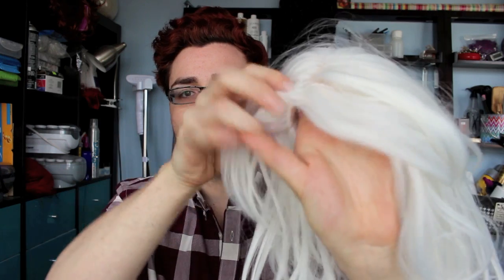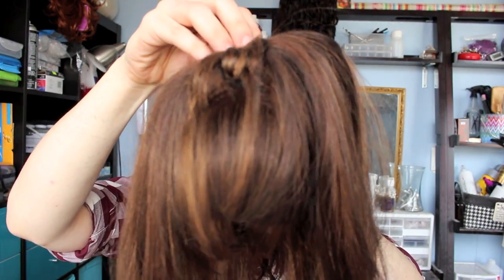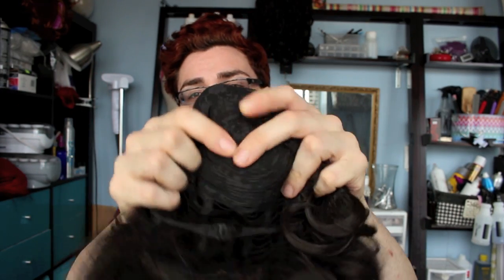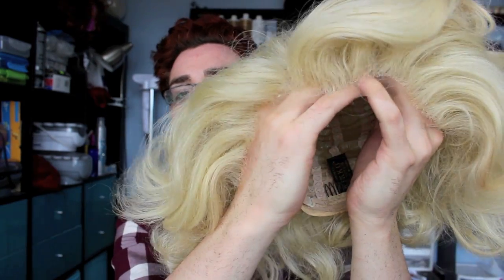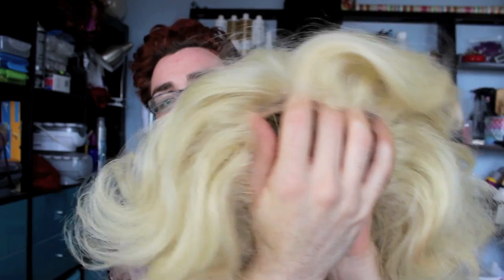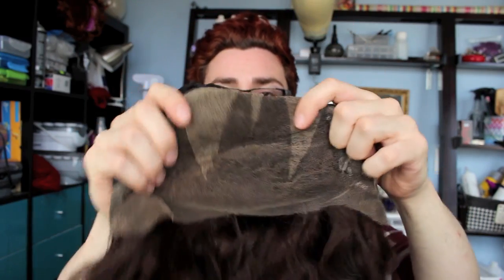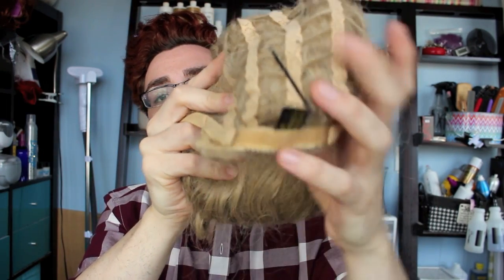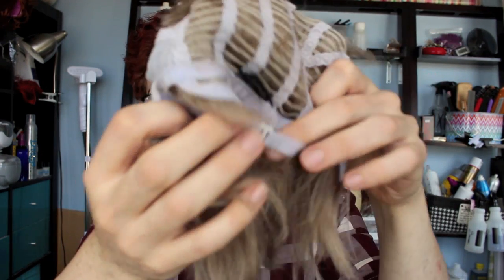Wigs 101: Different Wig Types HD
Hey wiglets!!! This is my first video with my new camera!!

I decided to remake and update my "Different Types of Wig Cap Construction" video original is

Hello! I am Bobbie, an NYC based professional theatrical wig-maker and designer. Here I will share my love and passion for all things hair, wigs, drag and theatre through tutorials, reviews and updates!